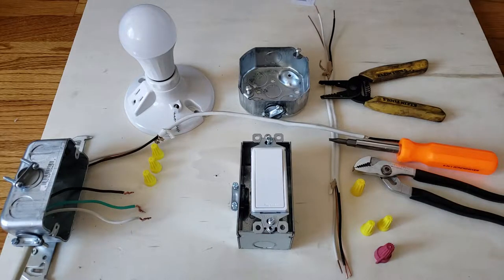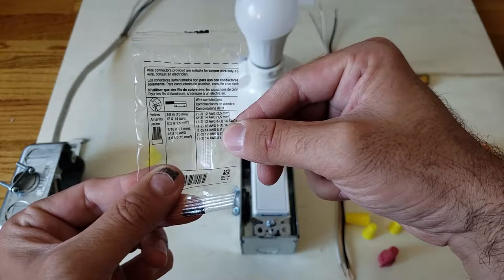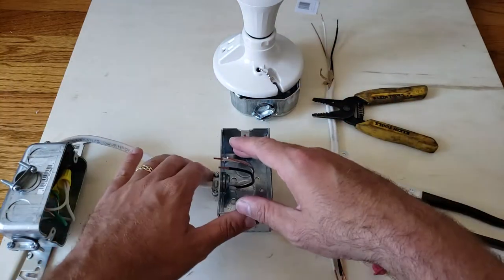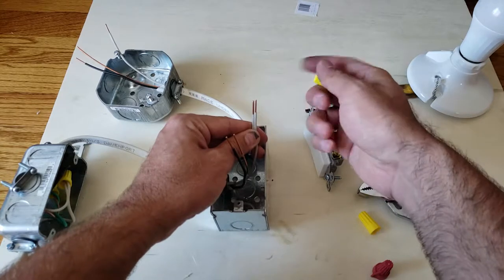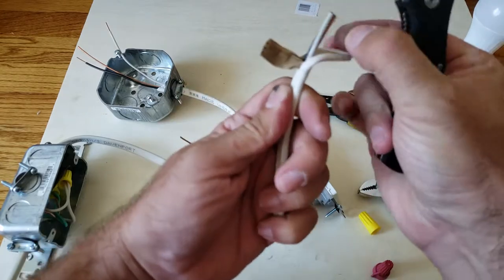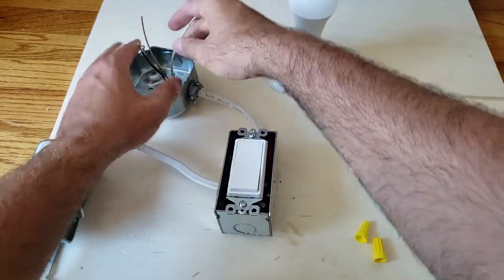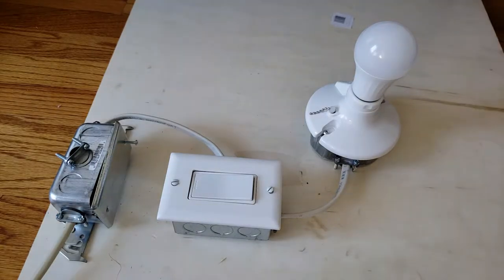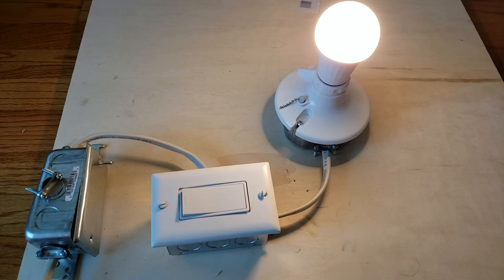How To Wire A Light Switch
In this video we show you from start to finish how to wire a light switch. All of the parts and pieces you need to wire a light switch from scratch. If your are looking to add a light switch or are wiring a new home or remodeling project this video is for you and it will show you everything you need to know to wire a light switch.

Recommended Tools & Materials:
Electrical Wiring

Wire Nuts
Non Contact Voltage Meter
Wire Cutters/Stripper
Lineman Pliers
Screwdriver